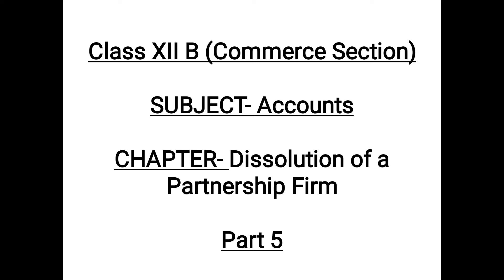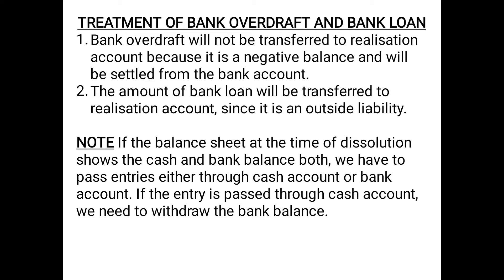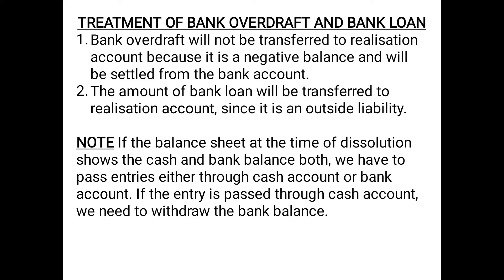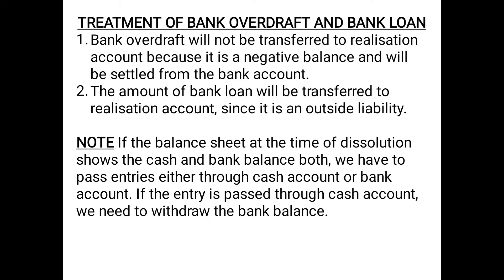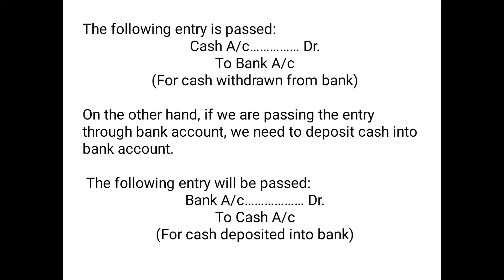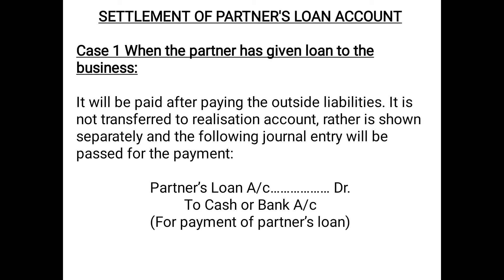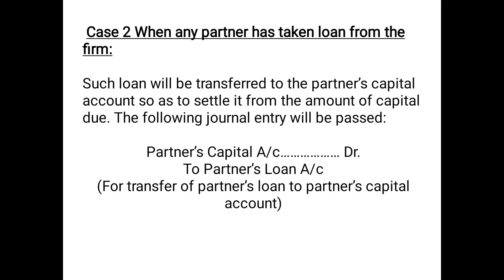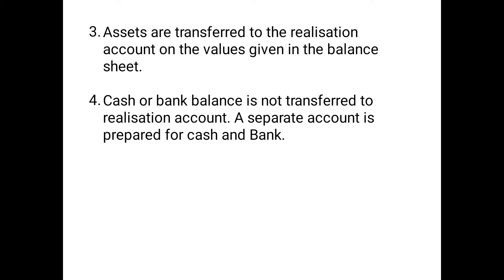Class XII-AccountsChapter-Dissolution of a Partnership Firm Part 5 Teacher's Name-Ms. Shilpi Kesarwa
Class XII-AccountsChapter-Dissolution of a Partnership Firm Part 5 Teacher's Name-Ms. Shilpi Kesarwani